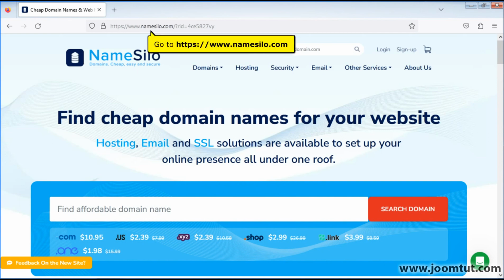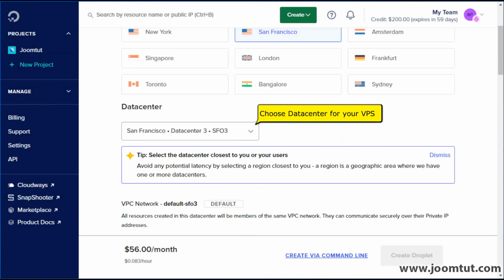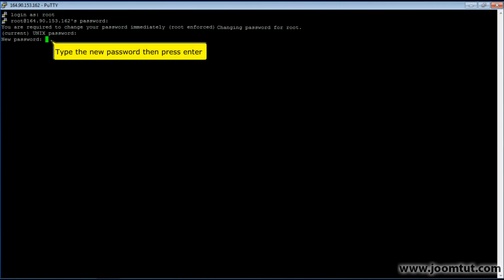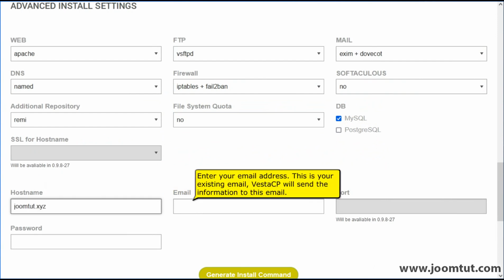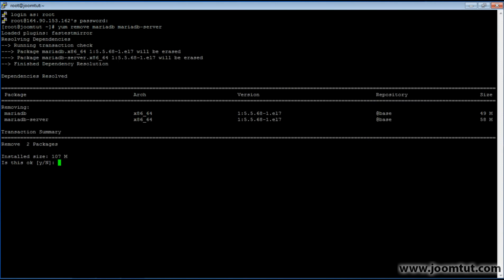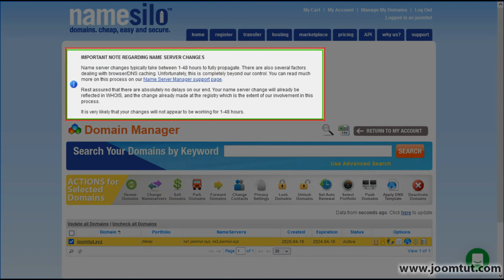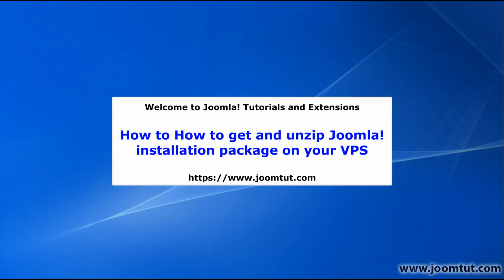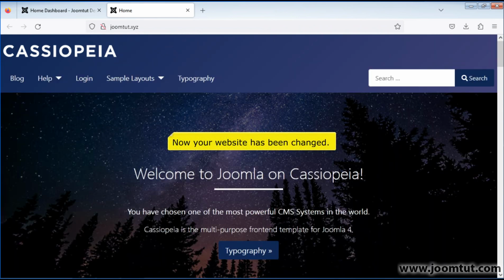How to create a website without any skills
Joomla! tutorials and extensions

00:12 Register a domain name
02:26 Setup a virtual private server - VPS
08:20 Use PuTTY to make an SSH connection to your server
11:20 Update server's system
12:02 Install swap file for your system
13:56 Install VestaCP - Web Hosting Control Panels
18:32 Check your webserver version
20:12 Upgrade MariaDB
23:06 Setup Private Name Servers
24:15 Register Private Name Servers for your domain name
26:02 Create an email account
27:02 Create an FTP account
28:02 Make an FTP connection to your VPS using FileZilla
30:00 Create a database for your website
30:48 Get and upload Joomla! installation package to your VPS
33:42 Install Joomla!